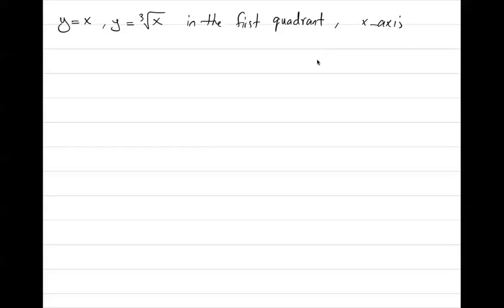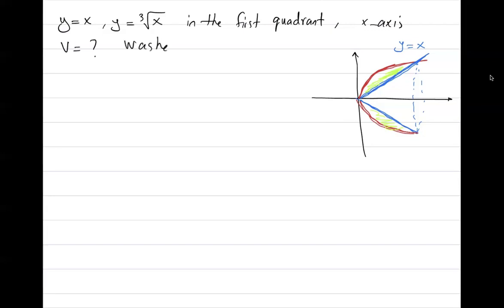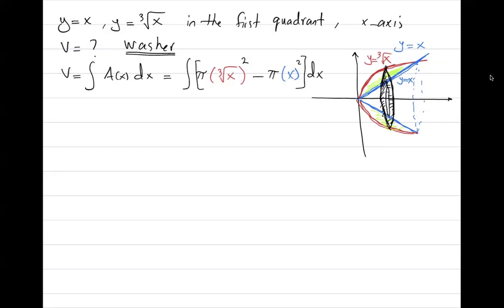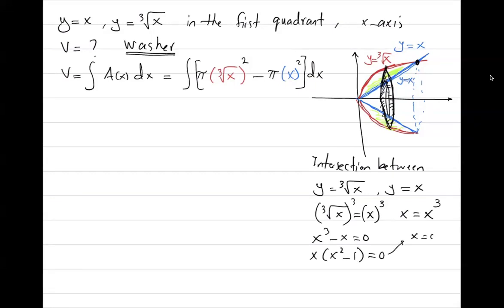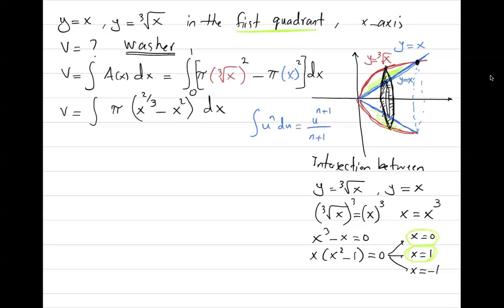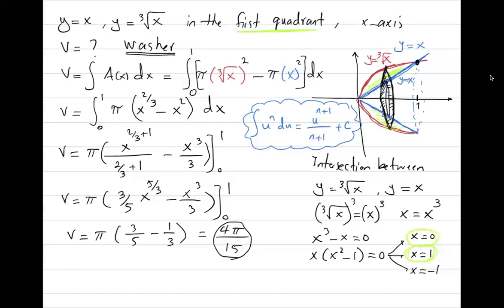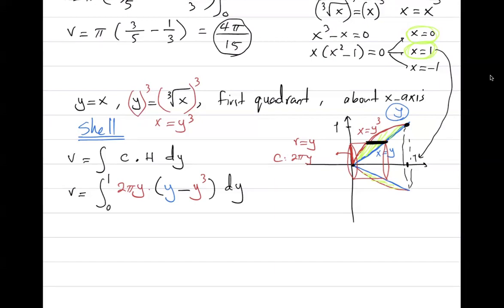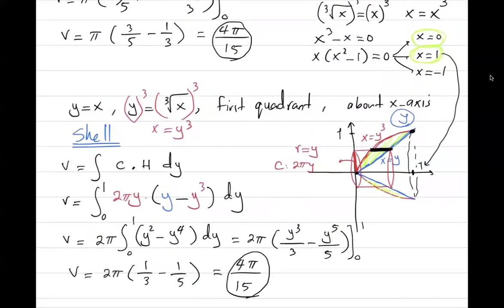Apply BOTH Washer and Shell Method for The Volume of Revolution